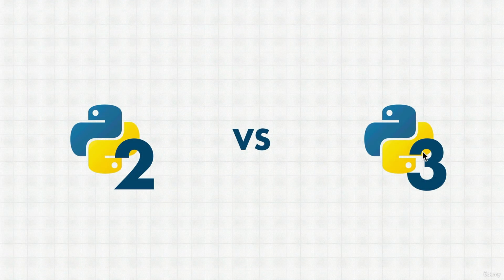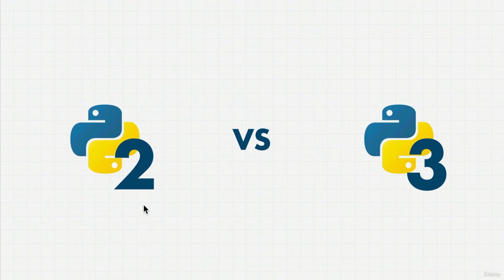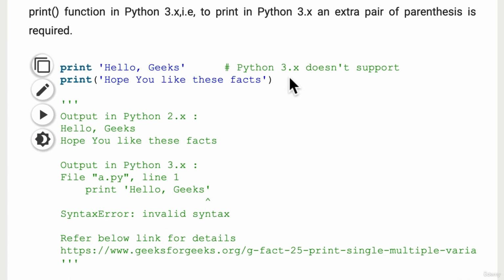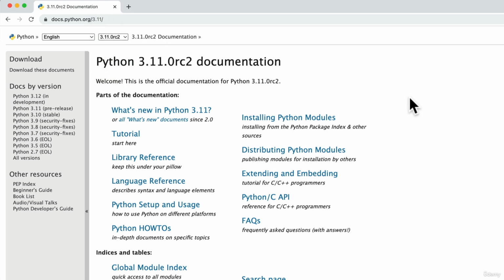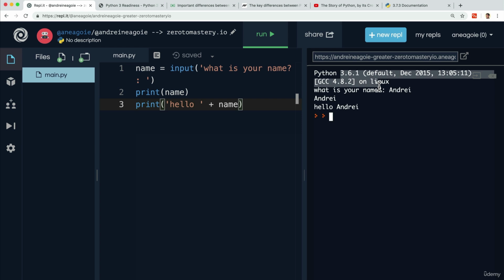006 Python 2 vs Python 3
In this tutorial, we will compare Python 2 and Python 3, highlighting the key differences and helping you understand why Python 3 is the recommended version for modern programming. Whether you're deciding which version to learn or transitioning from Python 2, this video has you covered.

What You'll Learn:
✅ Major differences between Python 2 and Python 3.
✅ Syntax changes and new features in Python 3.
✅ Deprecated features in Python 2.
✅ Compatibility issues and how to migrate code from Python 2 to Python 3.
✅ Best practices for using Python 3.

Let's dive into the differences between Python 2 and Python 3 together.